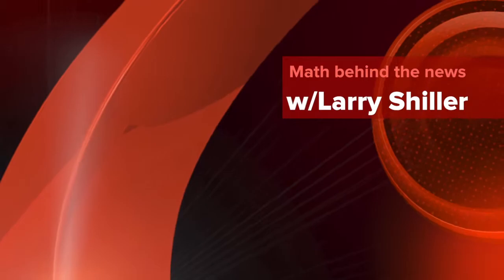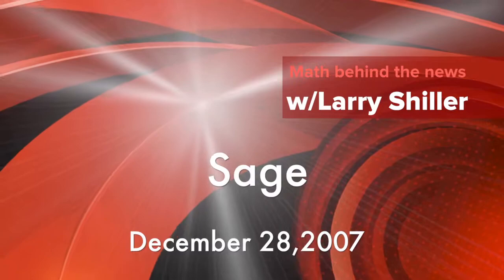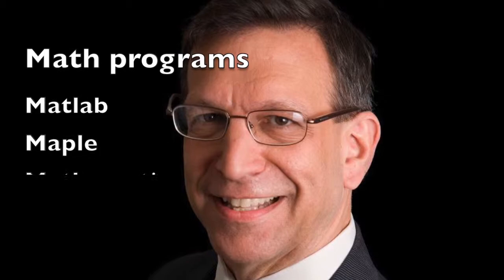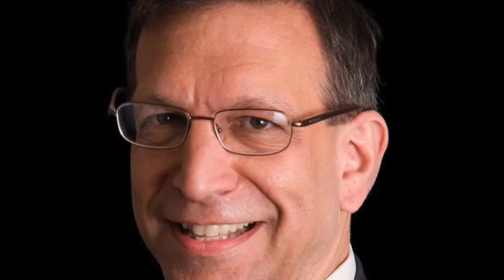2007-12-28: Sage now spicing up mathematics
There's a new sage in mathematics